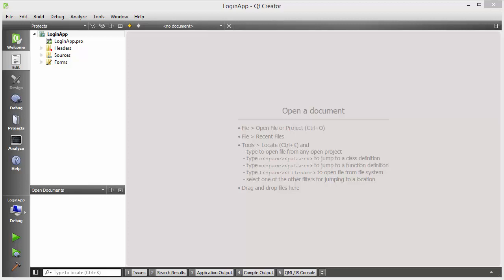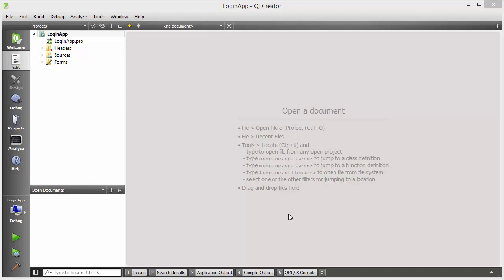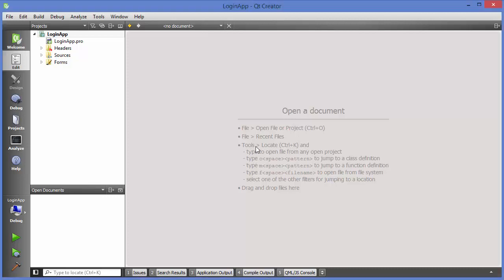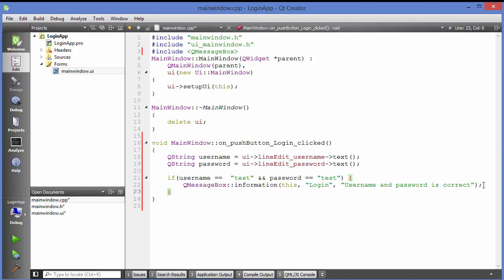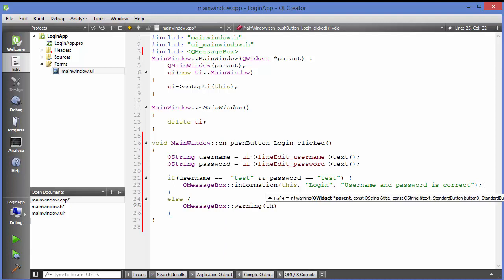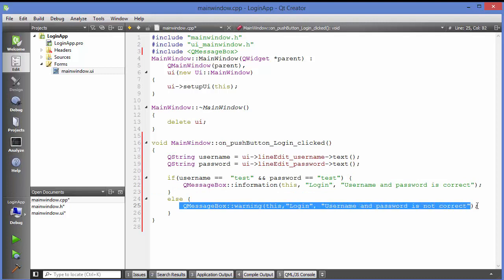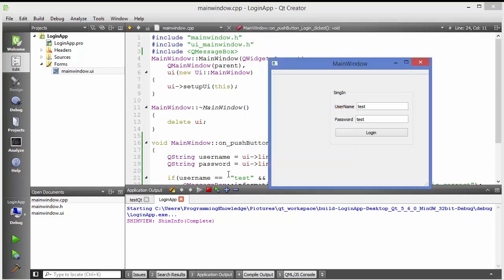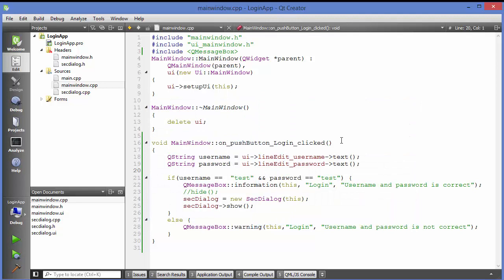Qt Tutorials For Beginners - Simple Login app using QT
Login Form in QT C++ GUI
QT C++ GUI Select query of sqlite in QT C++ GUI?
How can I use Sqlite in a QT C++ GUI project?
 How to set Login page using sqlite
Create Login Form
Login Program for QT C++ GUIwith Mysql
QT C++ GUI Login Form Tutorial
QT C++ GUI How can I close a login form and show the main form
Login Form using QT C++ GUI and SQL
QT C++ GUI Login Form with MS Access
Login Form using QT C++ GUI and ms access as database..?‎
closing Login form after a successful Login in QT C++ GUI form‎
create a login form using QT C++ GUI
QT C++ GUI program to connect to mysql
php login code mysql
Login Source Codes
Code for login form in c#
QT C++ GUI Login form Searches related to login form